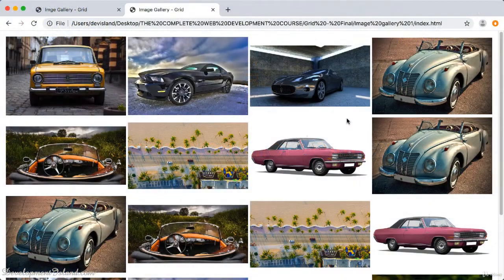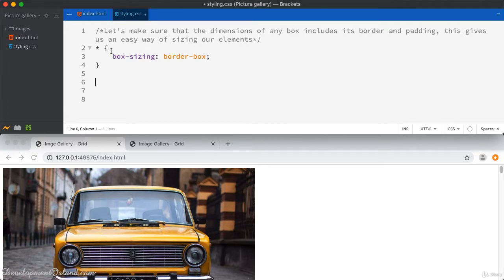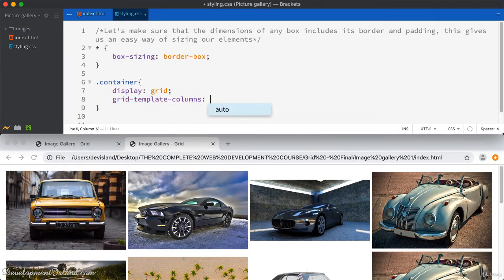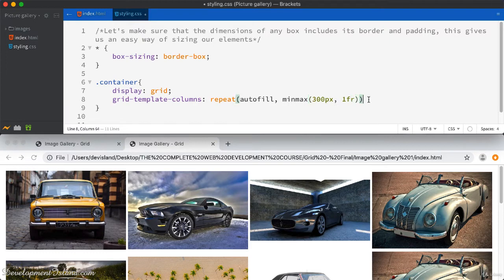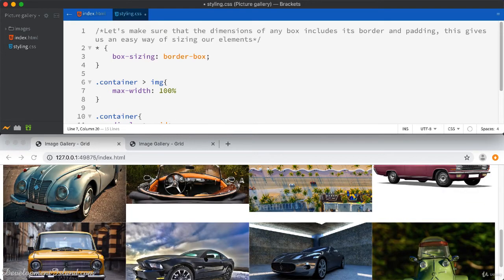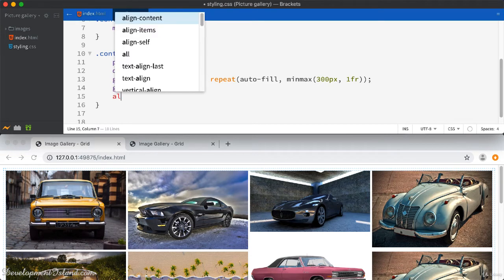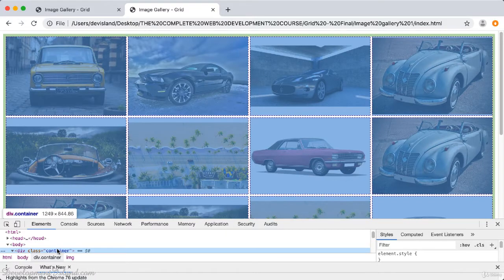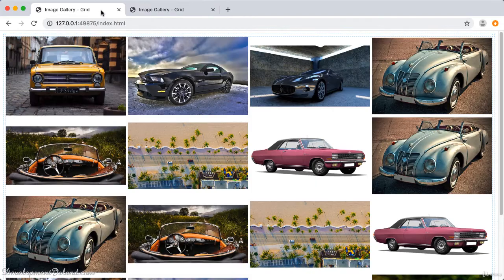CSS Grid Application Photo Gallery